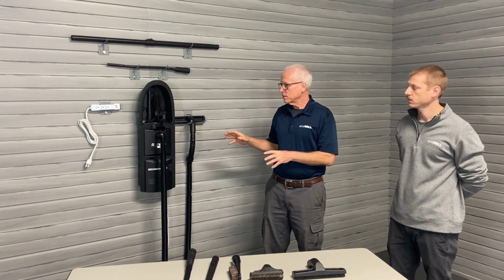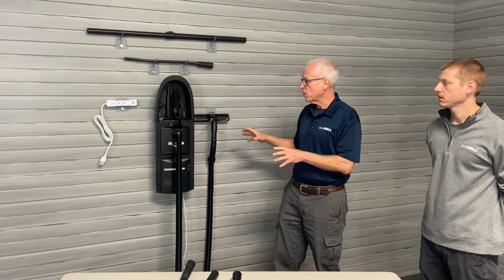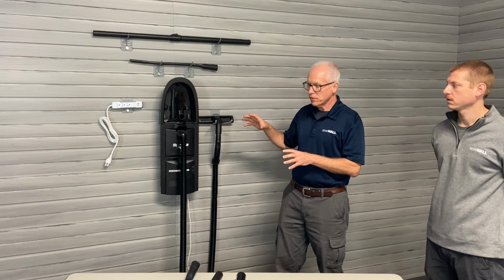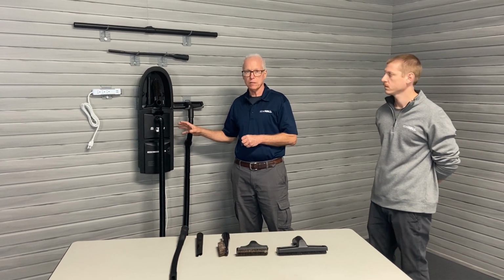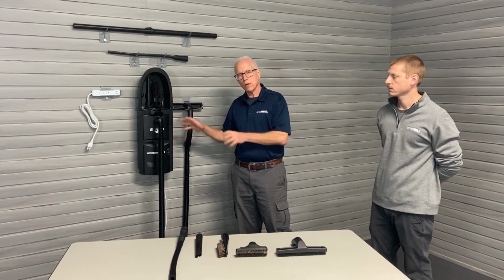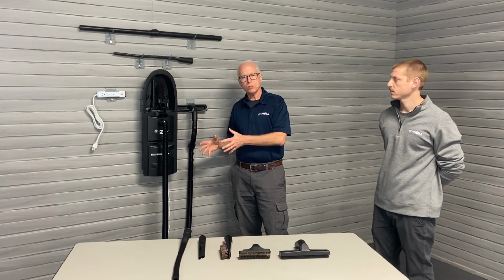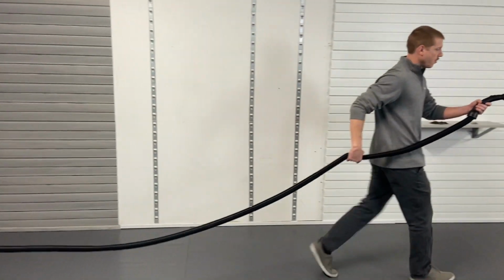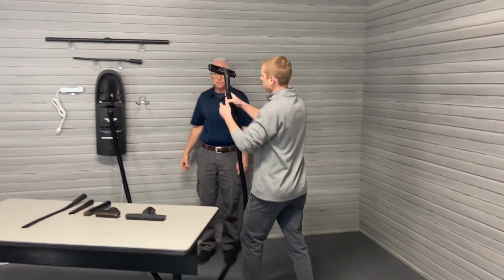storeWALL - Wall Mounted Garage Vacuum System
Wall Mounted Garage Vacuum

The Wall Mounted Garage Vacuum is the item you didn’t even know you needed. It provides the power you need in a vacuum, without the hassle of brining one to your garage. It is strong enough for the workshop where it can suck up nails, bolts and saw dust, yet has the precision needed to detail your car in tip top shape.

The vacuum is compact, lightweight and only takes up 2.5 square feet on your wall! You will love the 35-foot stretch hose that can reach all sides of your space. When not in use the hose shrinks to 8 feet making storage easy with the included storeWALL accessories. Hanging the vacuum attachments are easy to get on and off the wall.

Key Vacuum features:
• Weighs 9 pounds
• Thin design - 9.5”wide x 29.5” high x 4” deep
• Hose stretches to 35 feet but shrinks to 8 feet
• Attachments – hose, dashboard brush, crevice tool, carpet/ upholstery tool